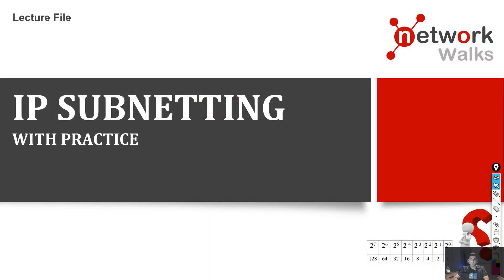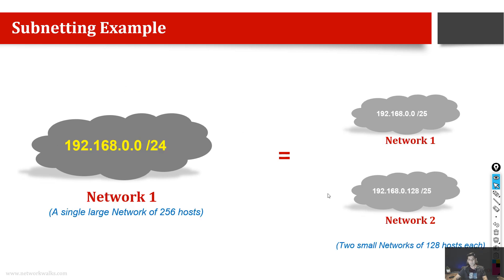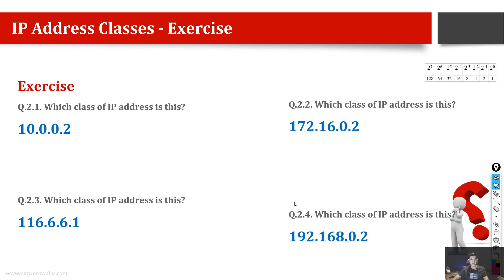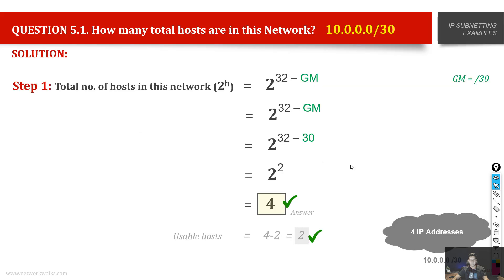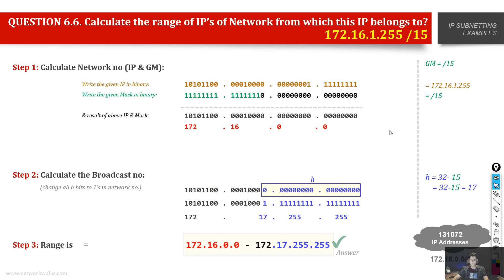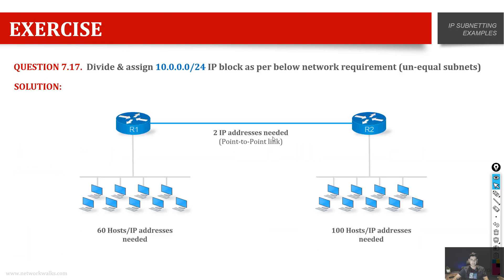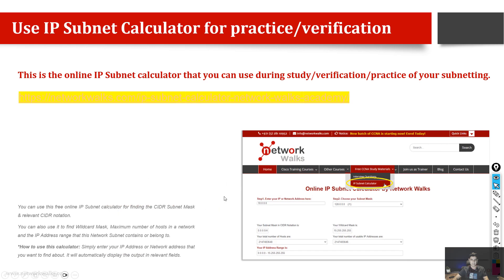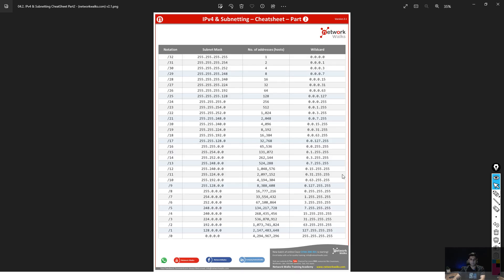01. IP Subnetting Full Series - Part 1 (Introduction)